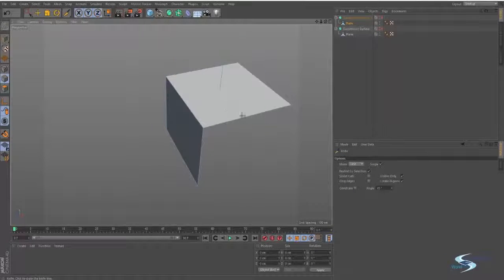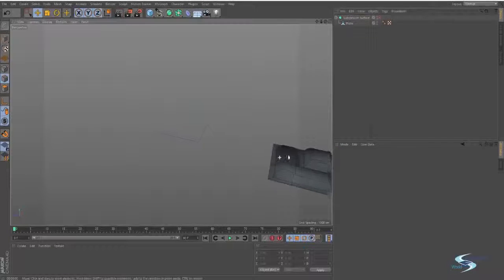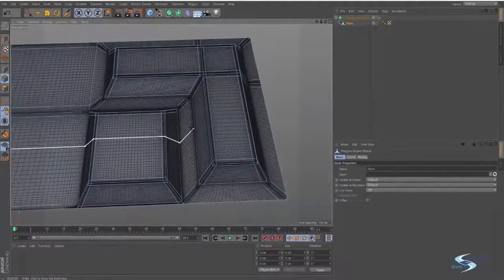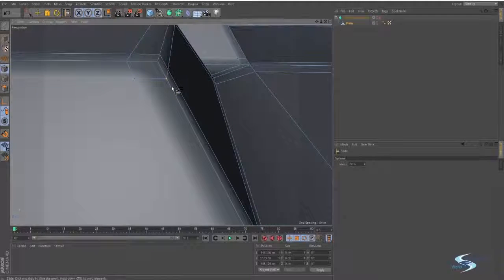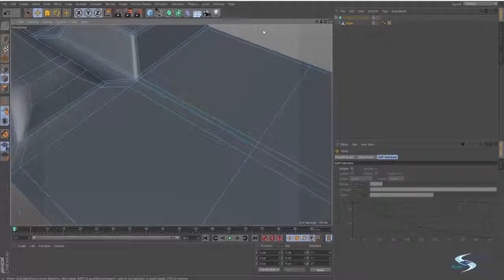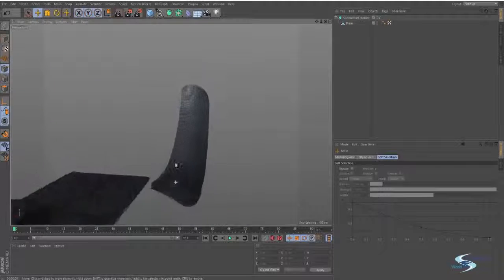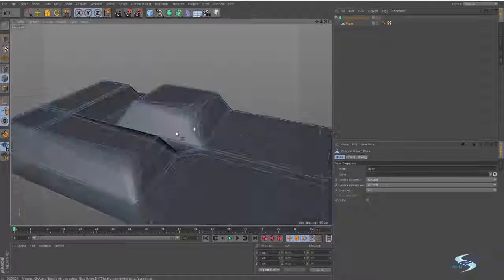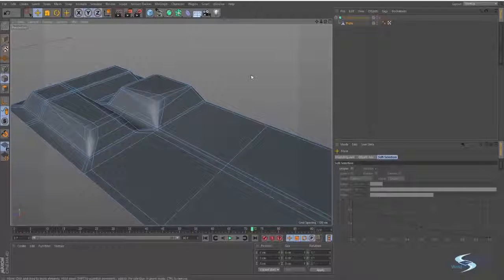Modeling Tools | Adding Loops | Its Usage | Chapter 9 (Contd..)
Cinema 4D | Modeling Tools | Support Loops & Its Usage | (A) | Chapter 9 (Contd..);

# Topic Covered
Modeling Tools [Crafting Precision Project]
& Support Loops & It's Usage - Steps
Guidelines - Techniques to Use Modeling Tools

⇒How to Precisely Use Cut Tool
⇒Sub-division
⇒Making corner sharper
⇒How to start Adding Loops
⇒Create the Loop Sub divide and
    Render to Make Corner Smooth
⇒Finding Opposing Edge
⇒How to Constrain the Edge
⇒Select Line tool to highlight
    the Vertex
⇒Bridging the Edges
⇒How to Create Polygons
⇒Using Different tools such as
    Knife Tool,Iron tool,Magnet tool